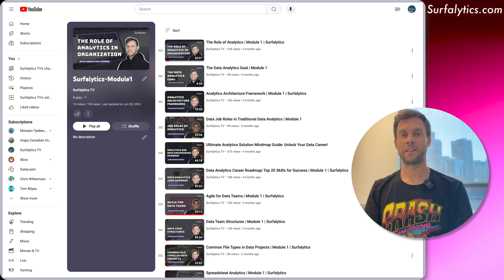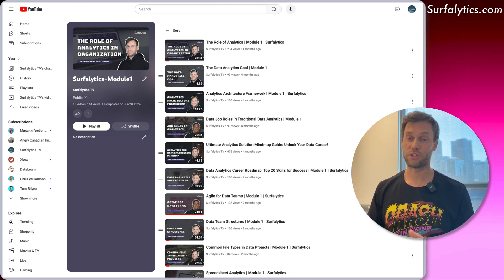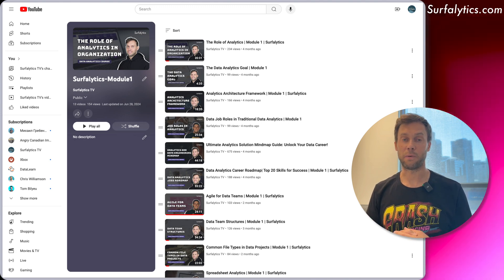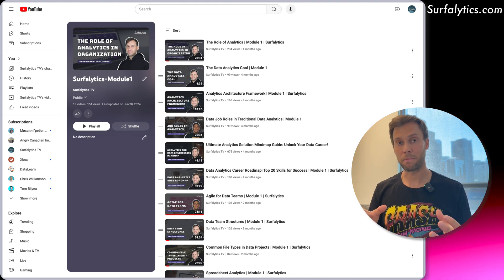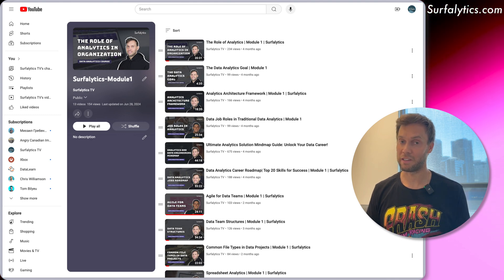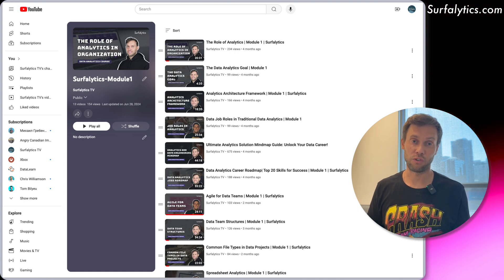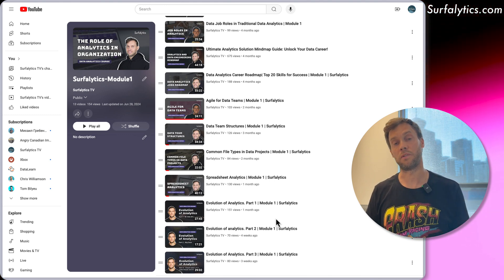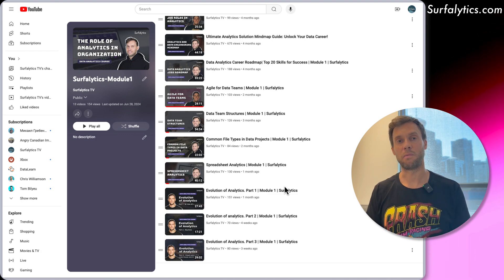Introduction video | Module 1 | Surfalytics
In this Surfalytics video, Dmitry introduces Module 1 of the free data career course. He outlines the 11 lessons, designed to help anyone interested in a data career, from beginners to experienced professionals.

The module covers a wide range of topics, starting with the fundamentals of analytics, like role and goals, and then dives into the architecture of analytics solutions. Different data roles and their responsibilities are explained, along with a career roadmap and insights into various data teams. The module also touches on agile methodologies, common data types, and a practical project involving spreadsheets.

Dmitry emphasizes that the course is designed to be comprehensive, covering everything you need to know to succeed in the data industry, from technical skills to understanding industry trends and avoiding buzzwords.

Want to be part of our growing community? Join on Surfalytics.com